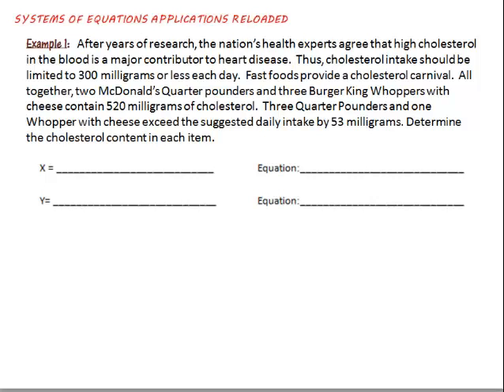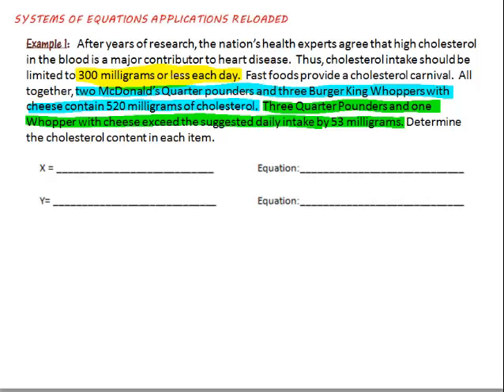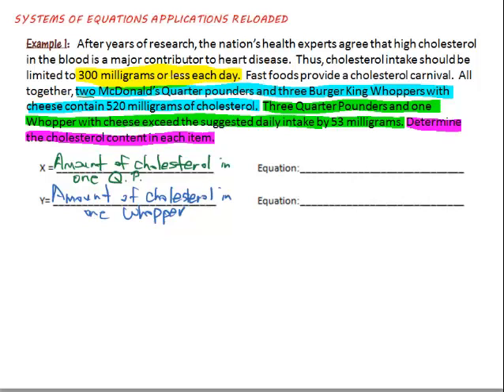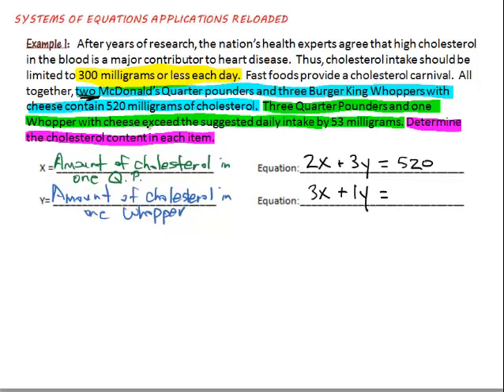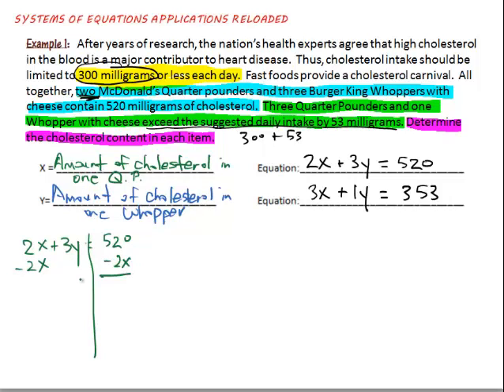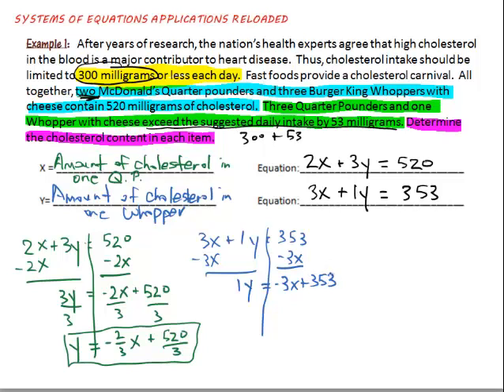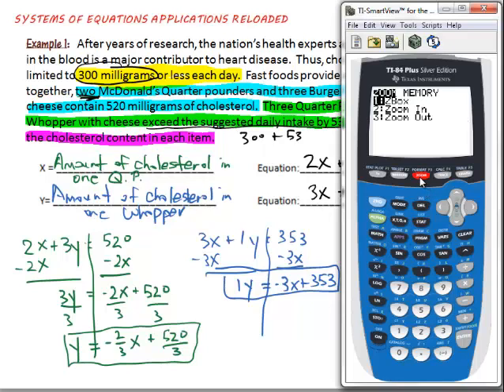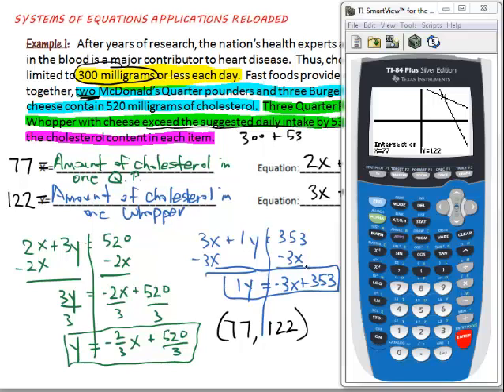Systems of Equations Applications Reloaded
Systems of Equations Applications